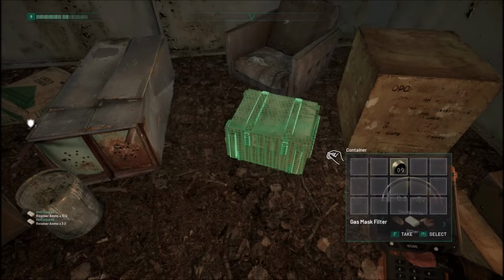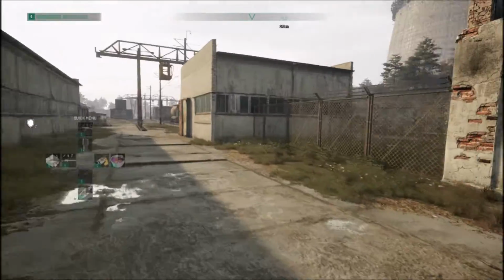Chernobylite just got a FREE update (Green Walls)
So about a week ago I did a review on the game Chernobylite. It's a pretty solid game but earlier today just in time for Halloween the game got a free content update including a new level (the Cooling Towers) and a new gun (the Makarov) and I wanted to give my opinion on them as well as some footage and a bit of a breakdown.